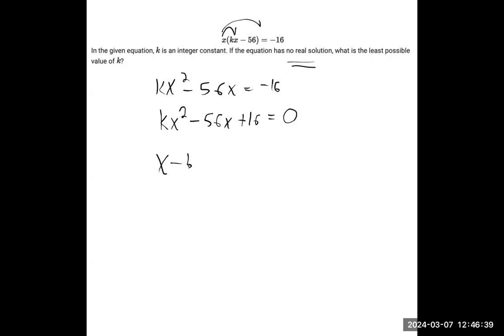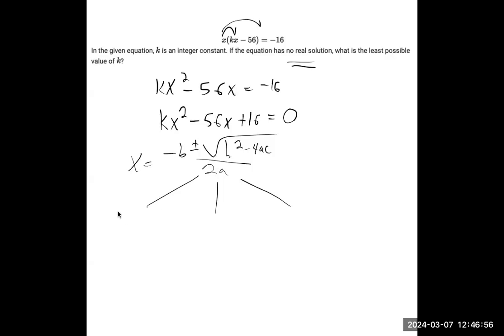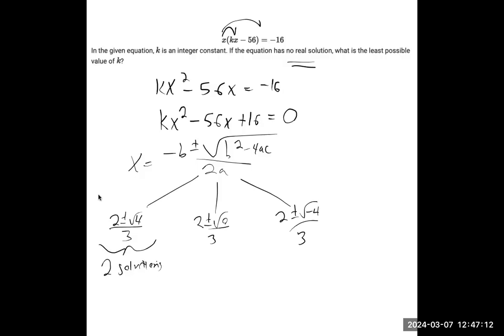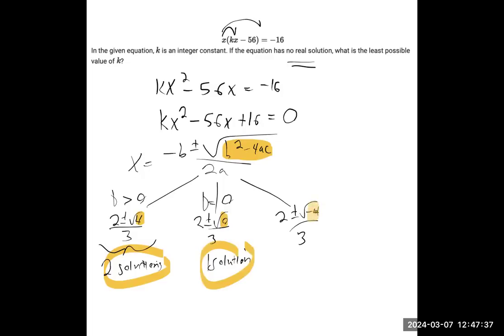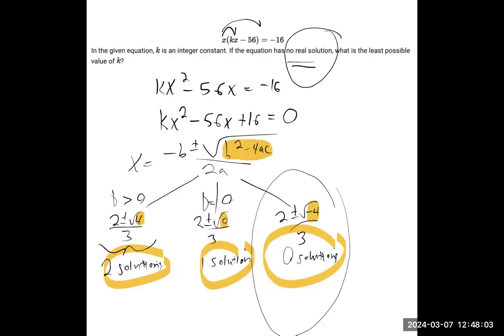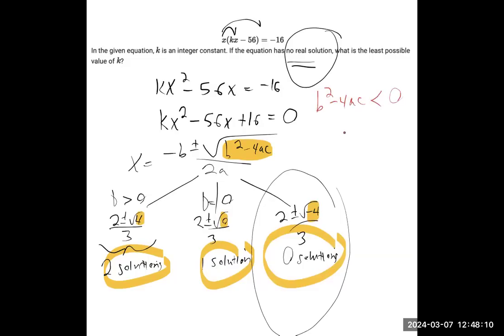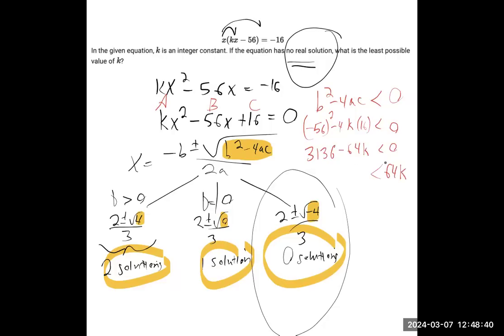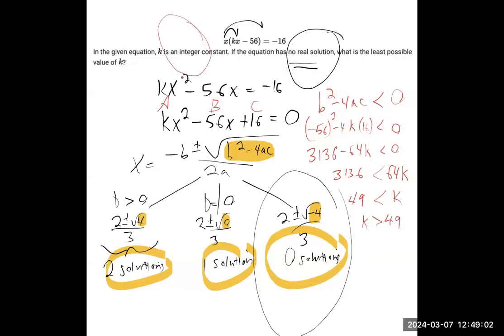X(kx-56)=-16 In the given equation, k is an integer constant. If the equation has no... ID: 03ff48d2